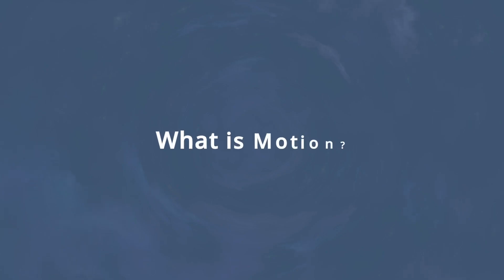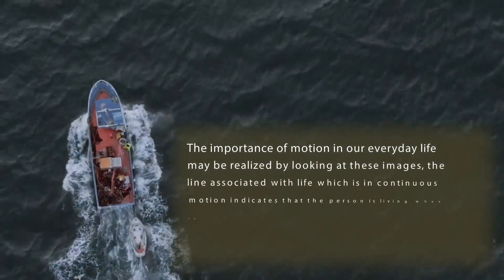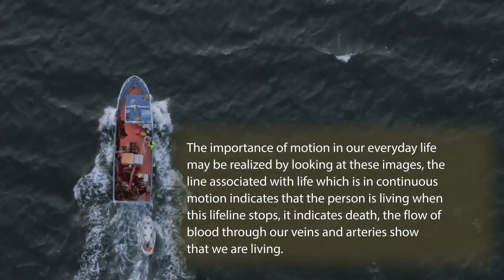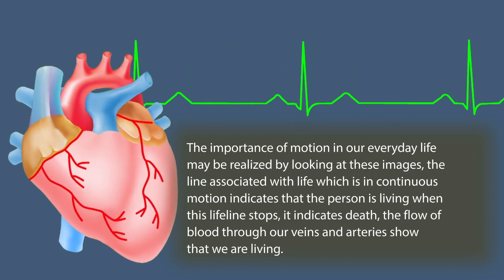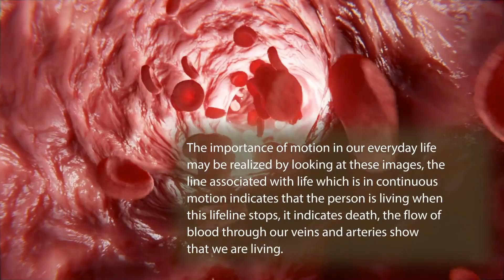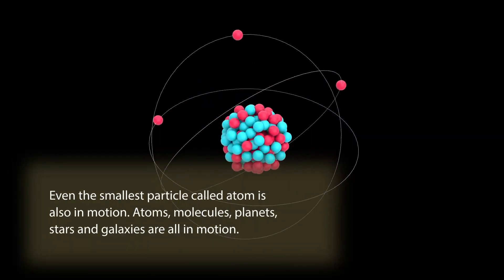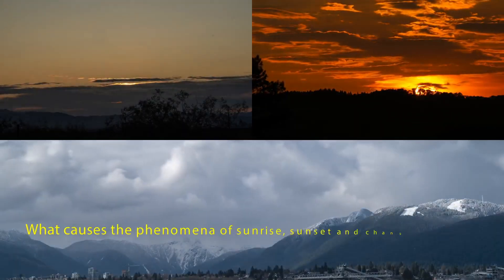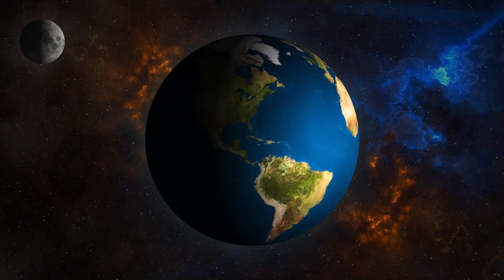NCERT | Class 9 | Science | Motion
Motion is a fundamental concept in the field of physics, and it is a central topic in the NCERT Class 9 Science curriculum. This topic explores the fundamental principles that govern the movement of objects in our physical world.

In this course, students will delve into the nature of motion, learning about the various types of motion such as linear, circular, and periodic. They will understand the basic terminology associated with motion, including distance, displacement, speed, velocity, and acceleration. These concepts are crucial for describing and analyzing the movement of objects.

The curriculum covers the laws of motion, particularly the three laws formulated by Sir Isaac Newton. These laws provide the foundation for understanding how forces affect the motion of objects. Students will learn how to apply these laws to solve problems related to motion and force.

Additionally, the topic of motion delves into the concept of gravitation and its role in keeping objects in motion within our solar system. Students will explore how the force of gravity affects the motion of planets, moons, and other celestial bodies.

The study of motion is not only important for academic purposes but also has practical significance in various fields such as engineering, transportation, and sports. It forms the basis for understanding how objects move and interact in our everyday lives.